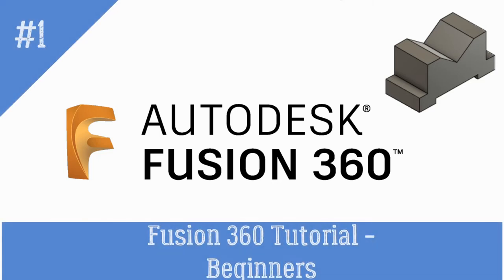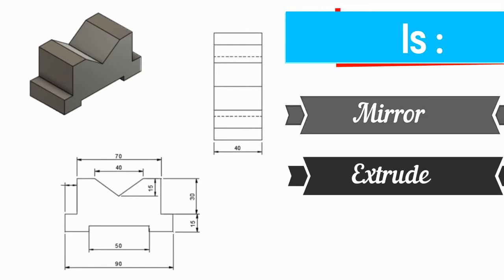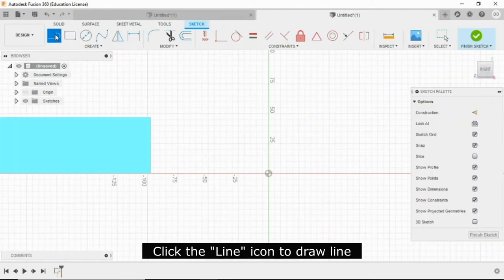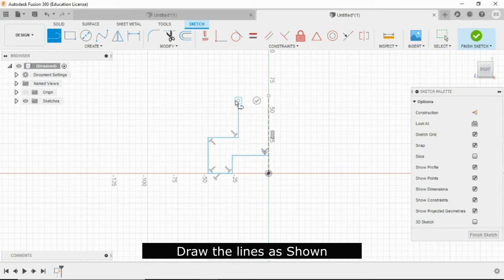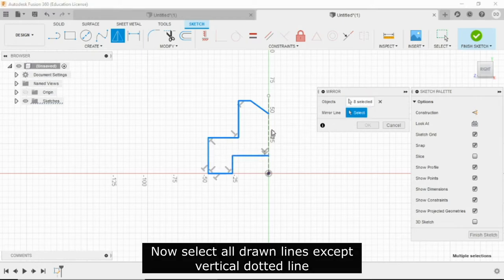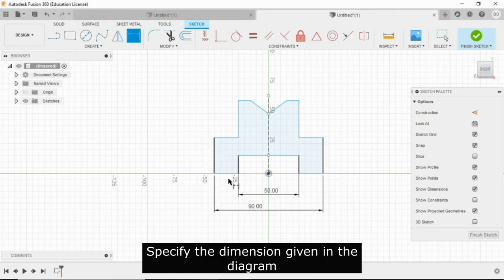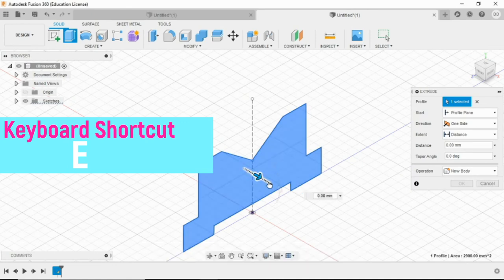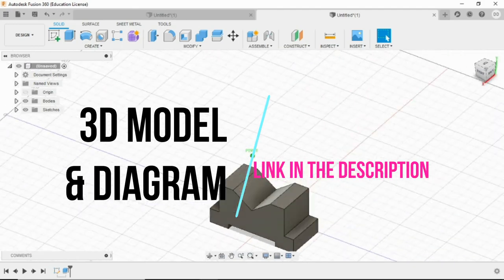Fusion 360 Tutorial - Absolute Beginners Tutorial -1 (English)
Hi friends,

I started uploading series of videos for learn fusion 360 for absolute beginners .

In this video, I'm going to explain how to make a basic 3D model  in Fusion 360 .

After watching this video , you're able to use the Mirror and Extrude command easily.

I have given the Diagram and 3D model link used in this video 👇👇👇👇👇👇

Windows PC has in-built 3d viewer .

If you like this video , give a like . Share to your friends .